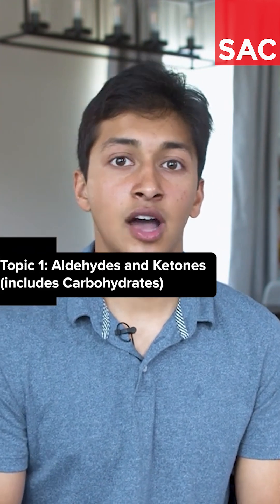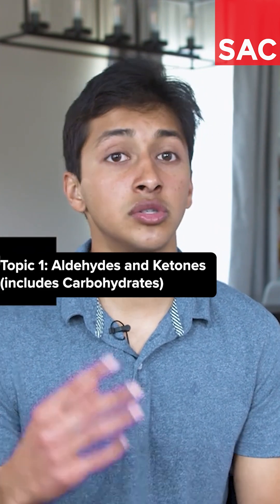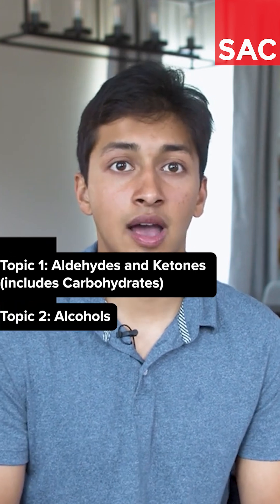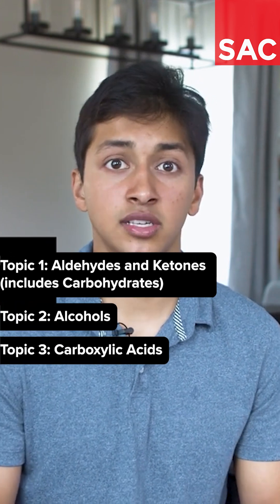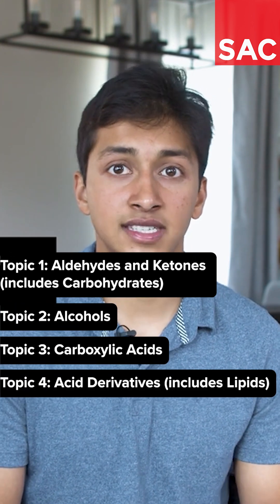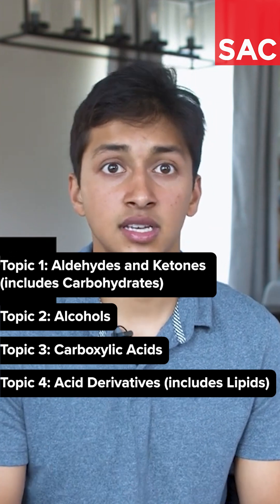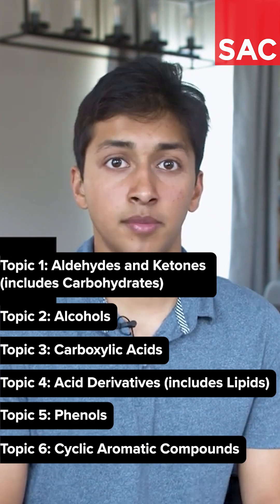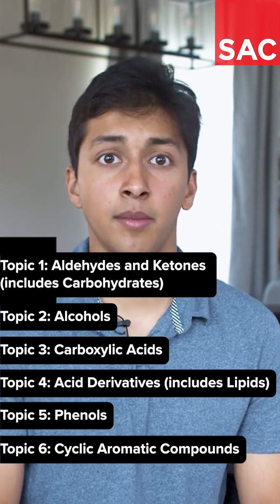Which Organic Chemistry Topics are on the MCAT?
What Organic Chemistry topics are covered on the MCAT? Find out what you need to know and learn how to strategically tackle those topics during your MCAT study time!